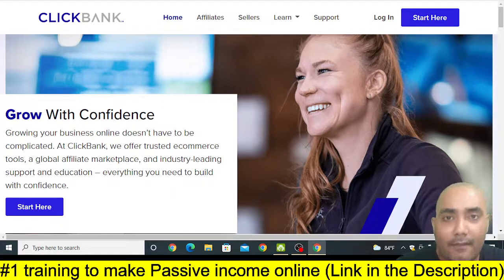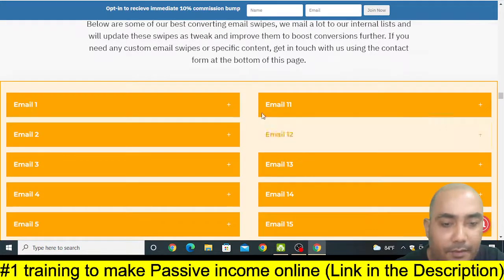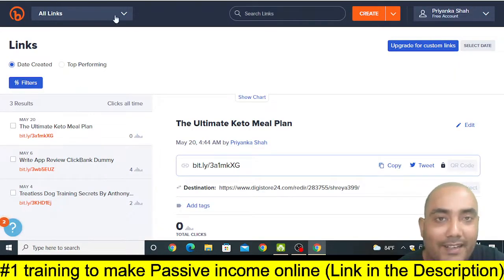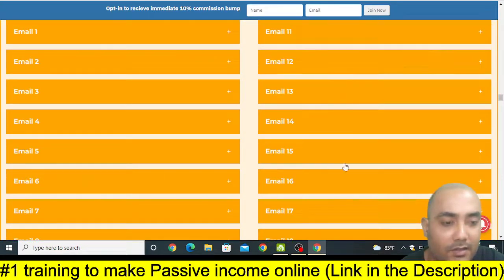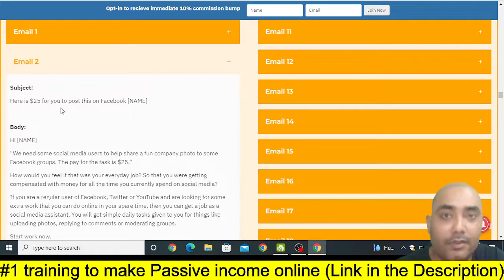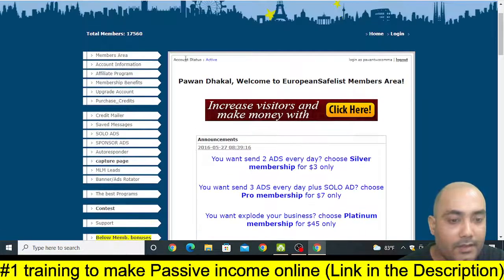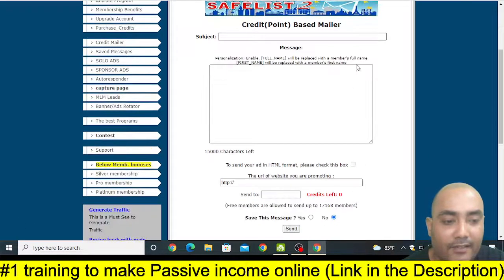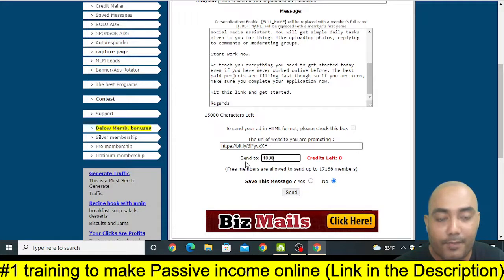Make $200 Per Day As A Affiliate Marketing Beginner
In this video, I'll show you how to make $200 per day as a complete beginner in affiliate marketing. Watch this video till the end to learn and implement everything.

If you haven't signup to systeme io FREE funnel Builder and want the free course to use Systeme io then signup to systeme io (You'll get all affiliate landers) and then claim your free systeme.io full course

🔥 My Best Videos Related To Making Money